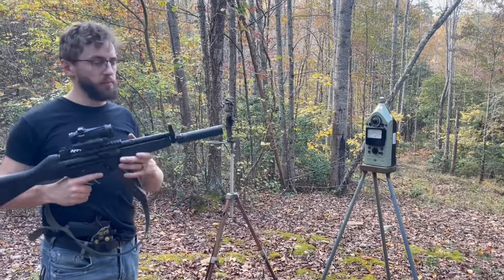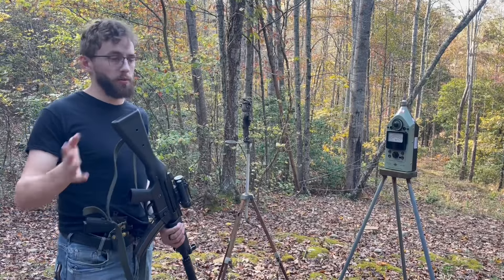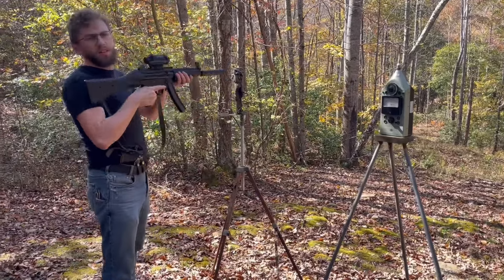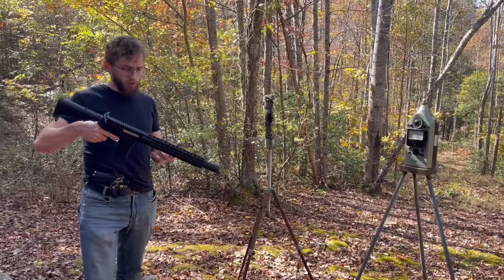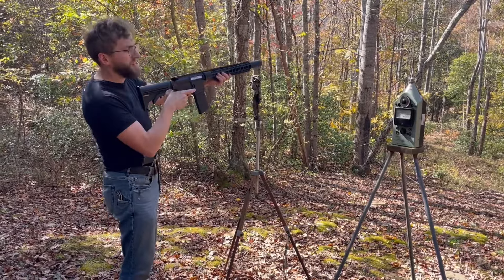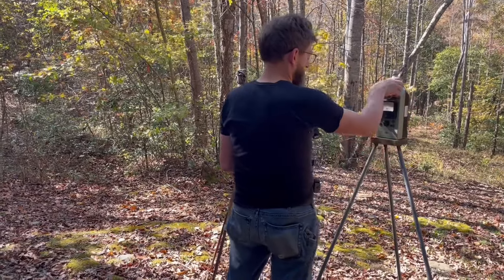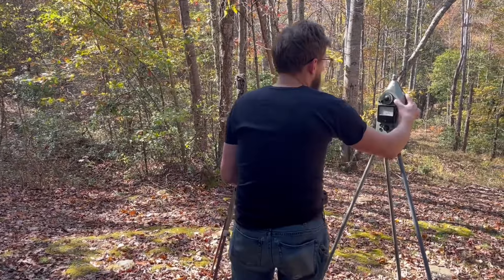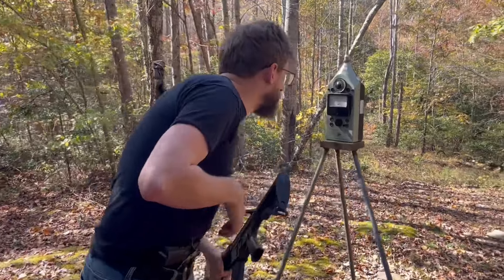Metering Liberty Suppressors’ Mean Arms Upper integral silencer vs. MP5 with Liberty Centurion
In this video, we metered our most recent custom integral suppressor (built on a Mean Arms Bearing Delay Upper Receiver) using our Centurion pistol silencer on an MP5 as a baseline. Both guns were metered over five shots, both including first round pop. All shooting was done with Freedom Munitions 147gr Hush ammunition.

The five round averages for both weapons are as follows:
MP5 w/ Centurion: 133.5dB
Custom Integral: 124.1dB